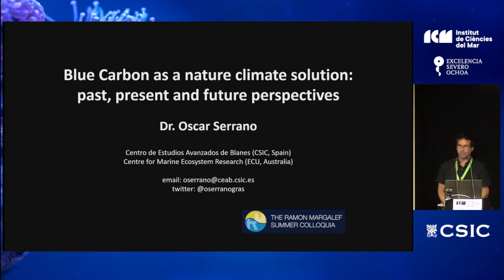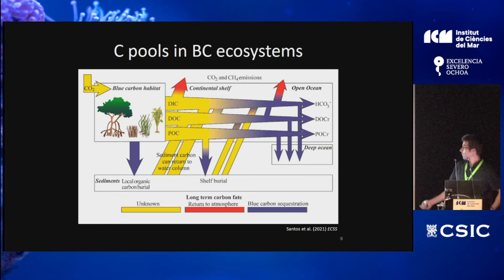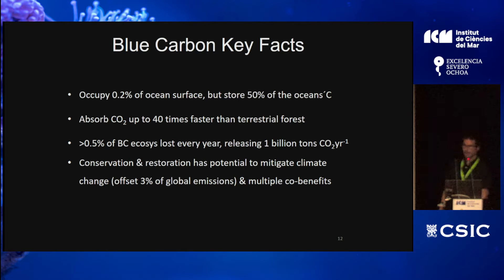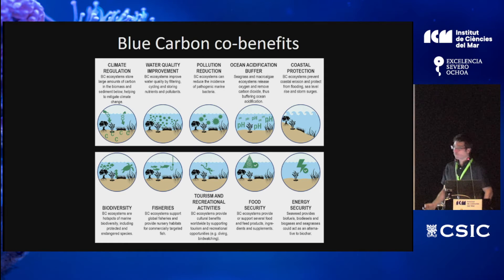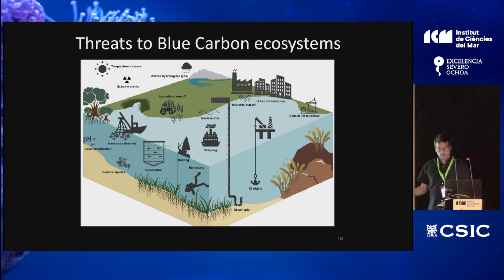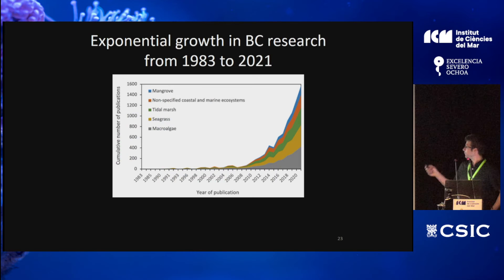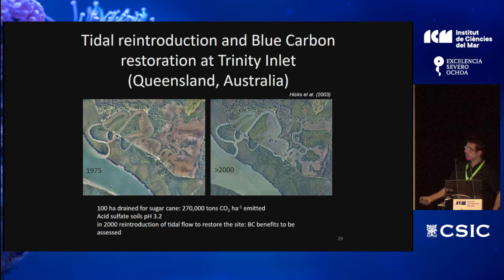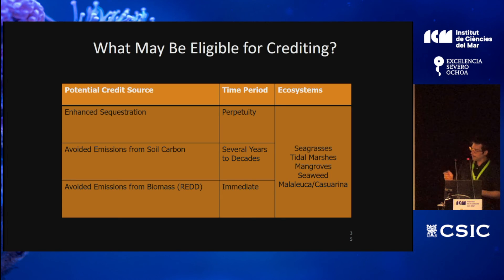"Blue carbon as a natural climate solution" Oscar Serrano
This talk was part of the 8th edition of the Ramon Margalef Colloquia: "Past, present and future of a living ocean" that took place in September 2022 at the Institute of Marine Sciences.

ABSTRACT:
Blue carbon ecosystems, including tidal marshes, mangrove forests, seagrass meadows and seaweed, store carbon and provide co-benefits such as coastal protection and biodiversity enhancement. Blue carbon sequestration has therefore been suggested as a natural climate solution. However, these critical coastal areas rank among the most threatened ecosystems on Earth, and thus carbon sequestration and the stability of historic carbon deposits in coastal wetlands are at risk. Globally, blue carbon ecosystems are calculated to store -30,000 Tg C across ~185 million ha, with their conservation potentially avoiding emissions of 304 (141–466) Tg carbon dioxide equivalent (CO2e) per year. Potential blue carbon ecosystem restoration has been estimated in the range of 0.2–3.2 million ha for tidal marshes, 8.3–25.4 million ha for seagrasses and 9–13 million ha for mangroves, which could draw down an additional 841 (621–1,064) Tg CO2e per year by 2030, collectively amounting to ~3% of global emissions. However, there is considerable uncertainty in the historical and current rates of storage due to poorly constrained estimates of the global areal coverage of these ecosystems and great variability in burial rates from system to system. Even greater uncertainty exists for future projections of blue carbon sequestration as a function of climate change, sea-level rise, and land use.  How will direct reclamation, sea-level transgression, nutrient enrichment, temperature increases, or sediment supply affect burial rates or release of carbon dioxide? Therefore, understanding past, present and future perspectives of the plethora of ecosystem services linked to blue carbon ecosystems is crucial to support management strategies for climate change mitigation and adaptation. Blue carbon is potentially a cost-effective and scalable natural climate solution, but there are still barriers to overcome before blue carbon project adoption will become widespread.